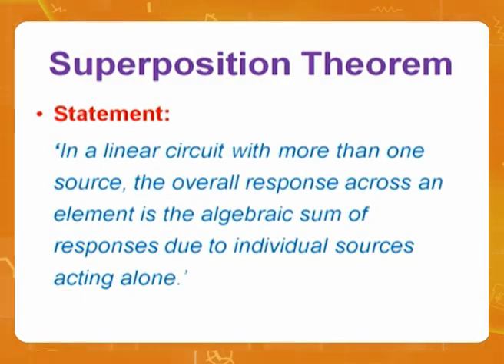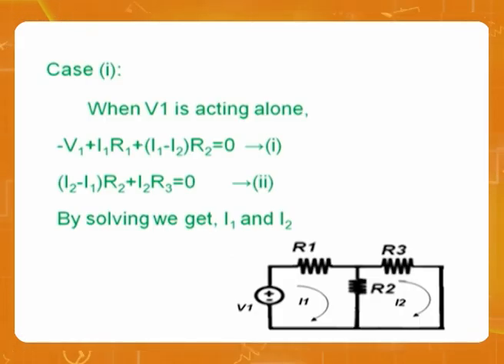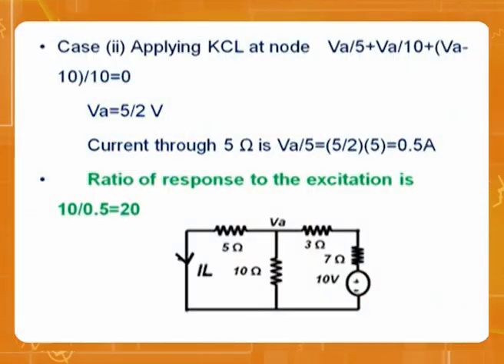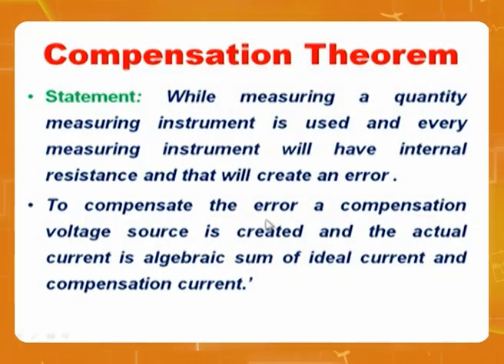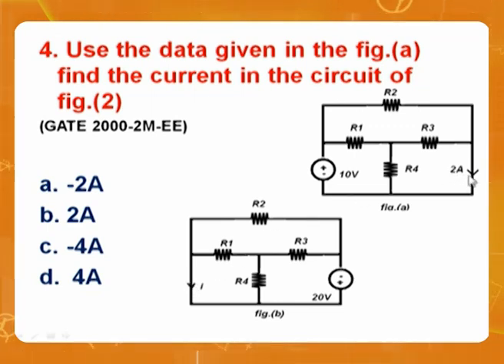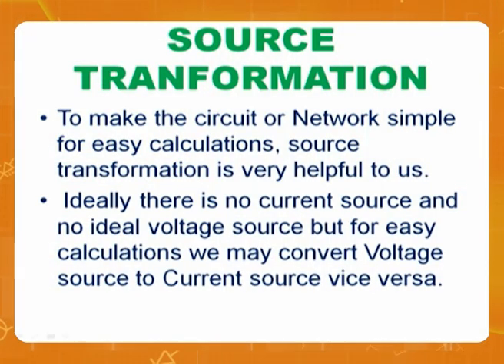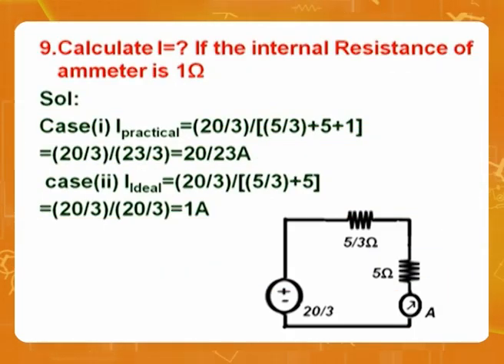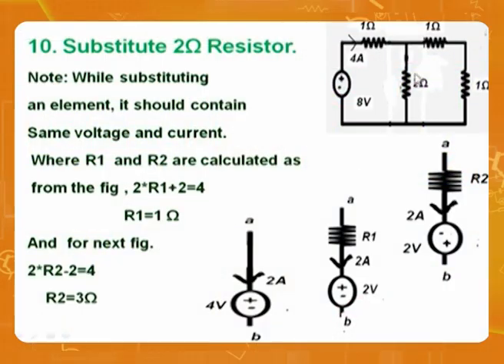Specific Analysis techniques (Network Theorms) | Network Analysis(EC) | Electric Circuits(EE) |GATE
This lecture video deals primarily with Specific Anaysis techniques (Network Theorms) in Network Analysis(EC) and  Electric Circuits (EE)  which is briefly explained by Dr. P. John Paul Sir.